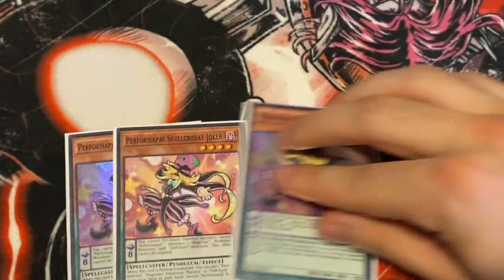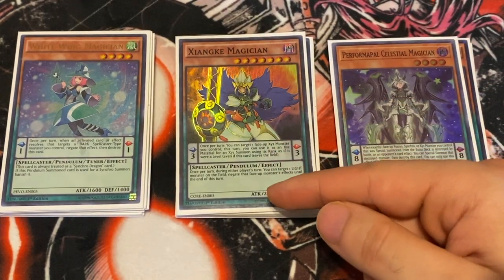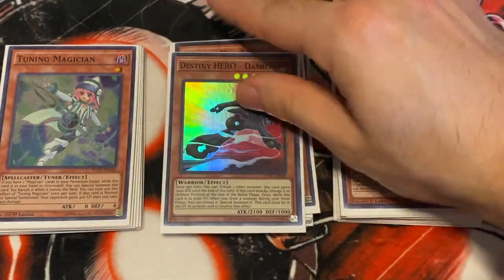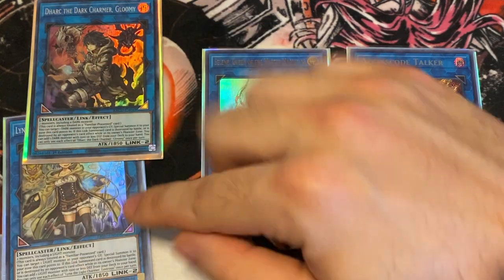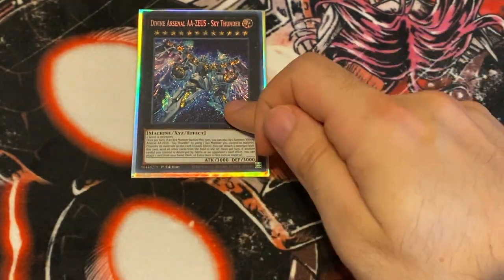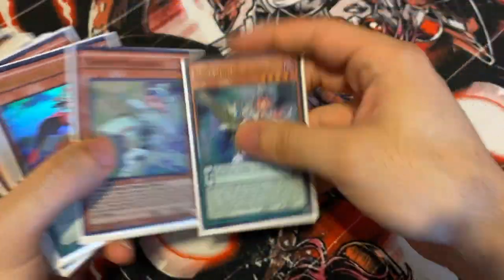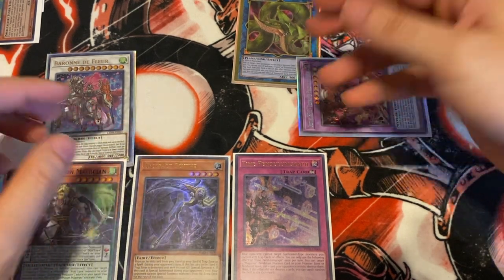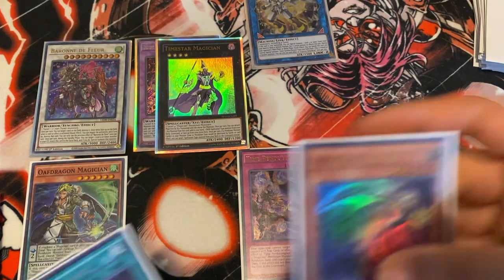10-0 1ST PLACE PENDULUM MAGICIAN DECKLIST